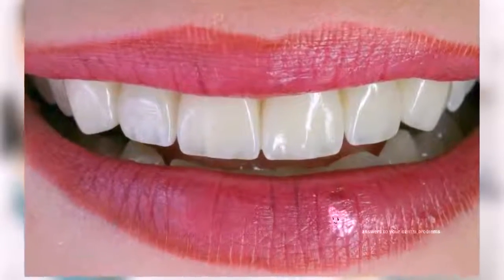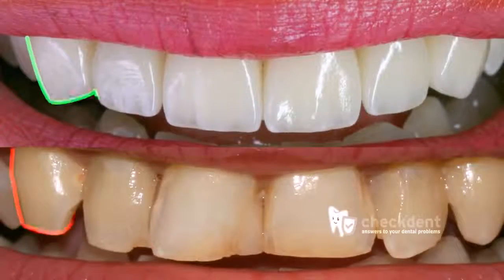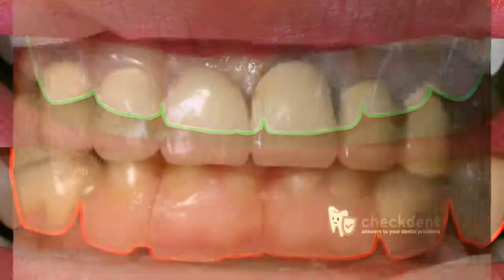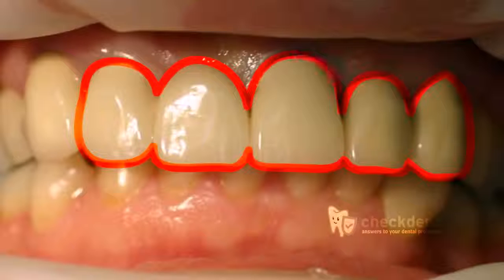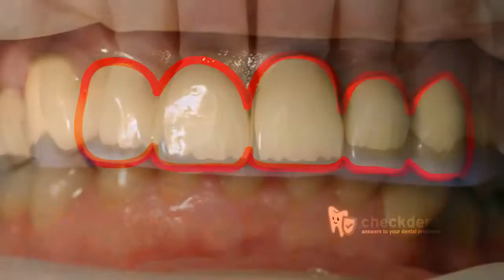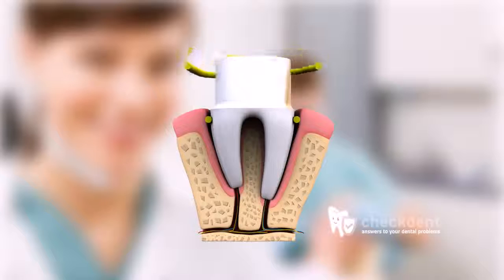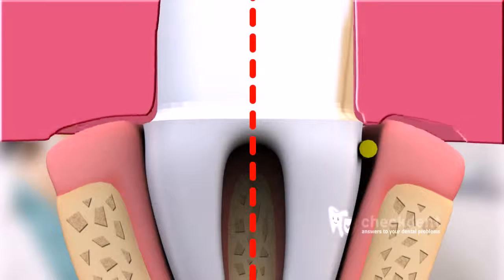3D Dental Centre Mosta - What is a perfect Dental Crown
3D Dental Treatments @ 3D Dental Centre Mosta Malta
We are here to help you Smile
 3DSMILE4U  CheckDent Video